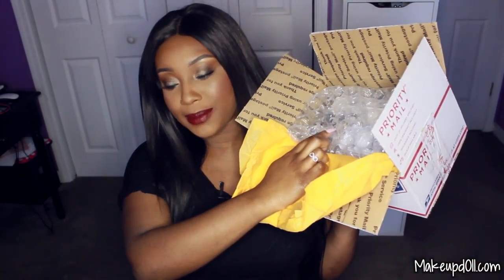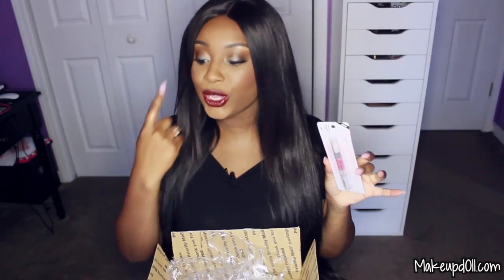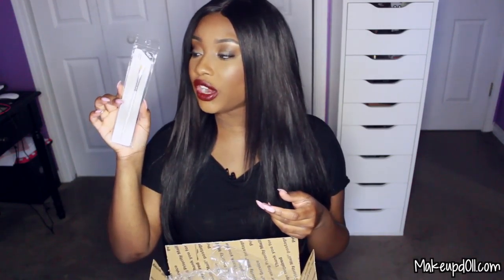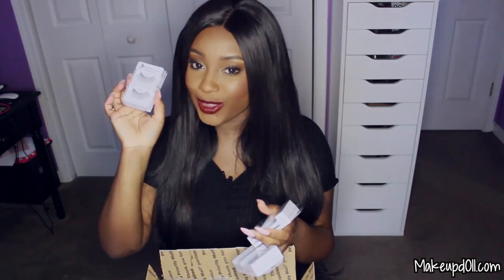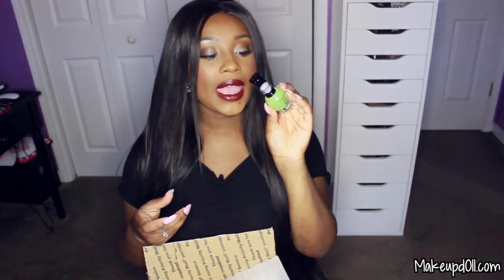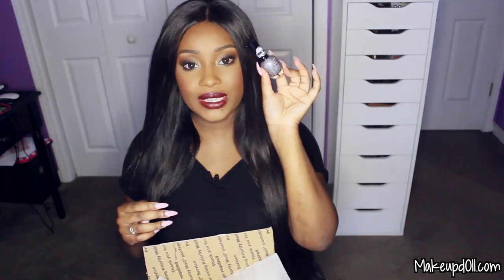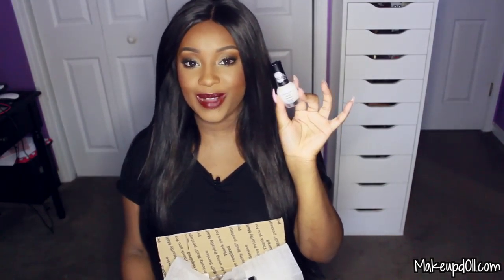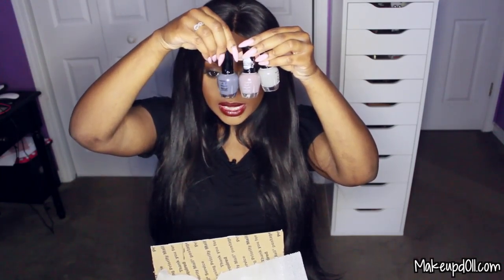$1 Haul | Sunglasses, Nail Polish, Makeup Brushes + More!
♥ Thumbs up for more hauls! =)

Hi dolls and gents!  Thought I would share several items I picked up from ShopMissA. Everything on their website is only $1, so I was super excited to see the quality of everything.  I'm really impressed with all the items.  I definitely recommend checking their site out, especially for false lashes. xoxo

Giveaway: 3 lucky subscribers will win $15 e-giftcards to the ShopMissA webstore!
2.
2. Must be 18+ (or have parental consent).

Giveaway will end in 3 days (April 4th @ 11:59 PM EST).  Winners will be announced via my Facebook page on April 5th.  Good luck!

♥ Have you missed some of my recent videos?

Camera I use to film: Canon T3I
Lens I use to film: Canon EF 50mm f/1.4
Lighting: Ring Light

xoxo
Keisha